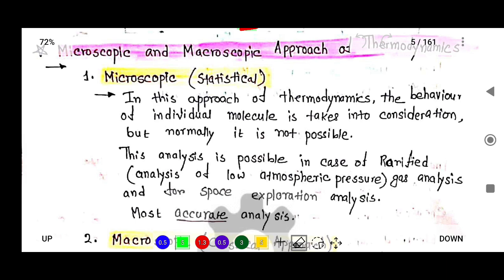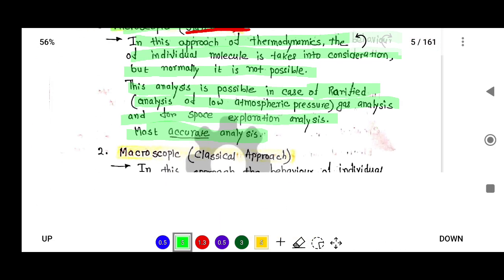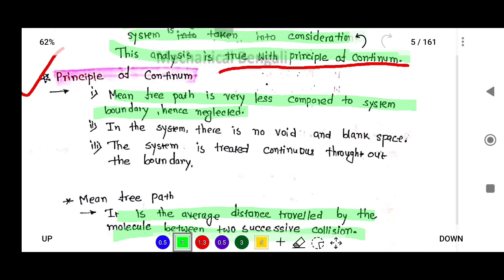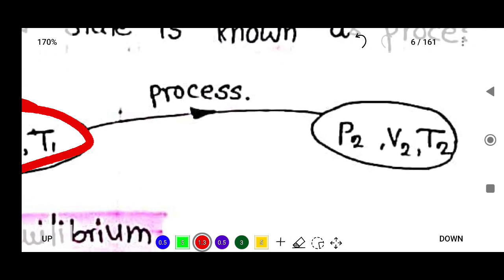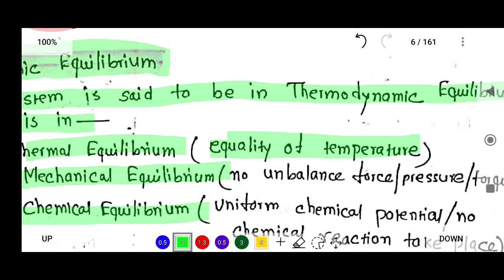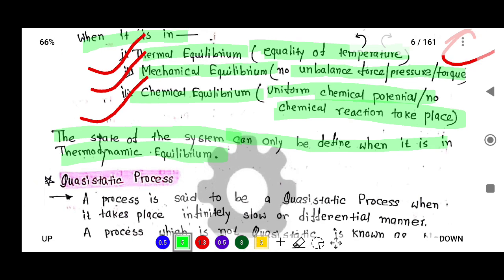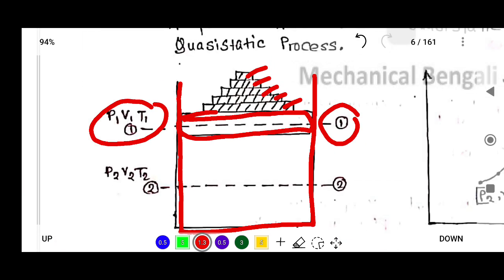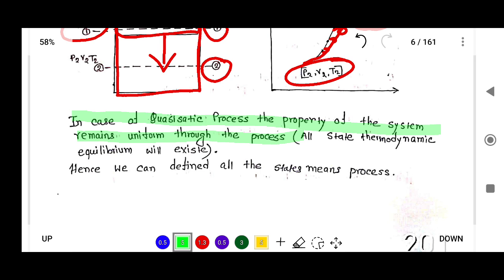Lecture-3 | Basic Concept | Thermodynamics | By Chandan Sir | Mechanical Bengali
MECHANICAL ENGINEERING HAND WRITTEN NOTES (pdf) for GATE, ESE, SSC JE, ISRO, DRDO, BARC and other competitive exams.